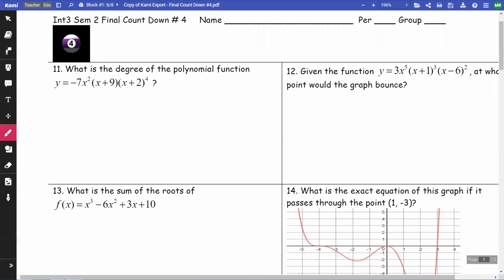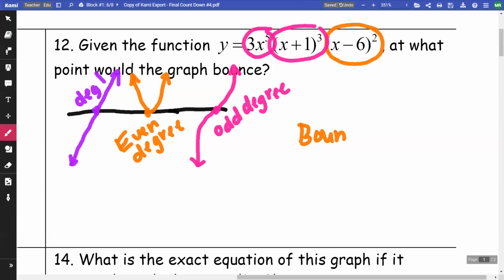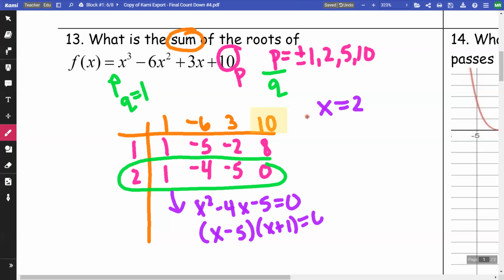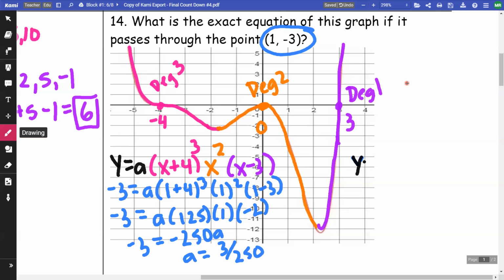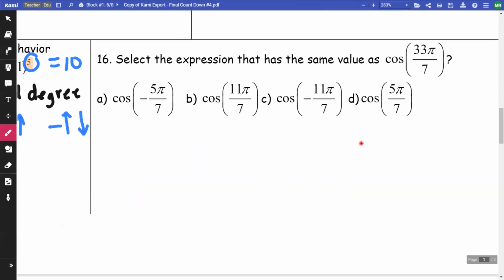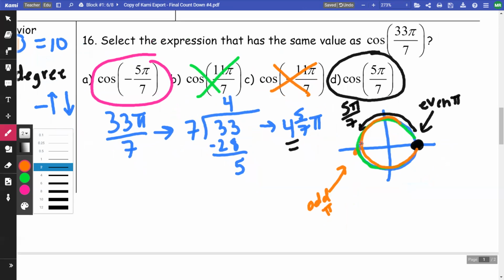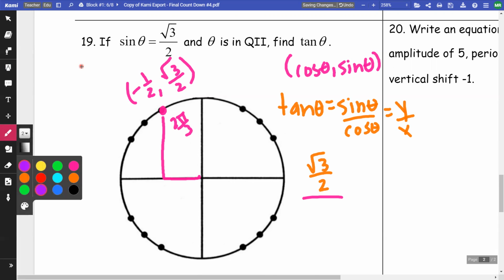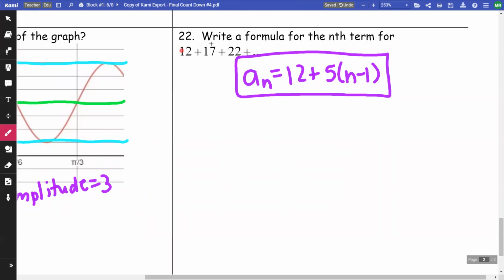Int 3 Sem 2 RFF Count Down 4